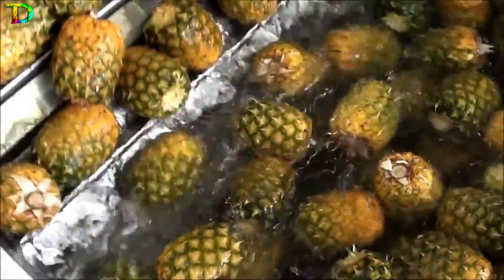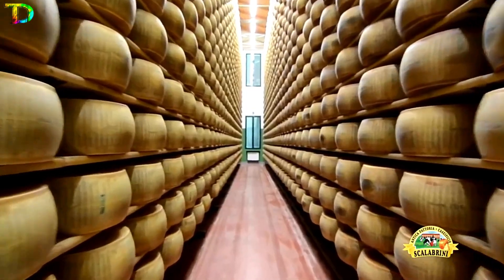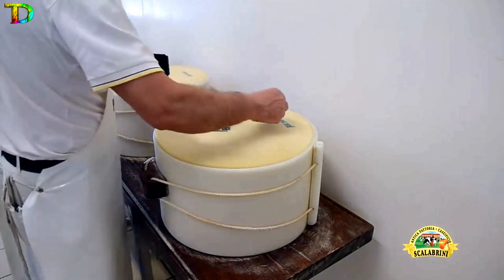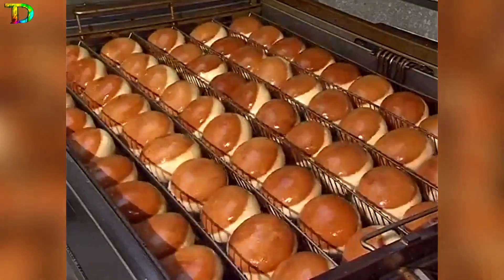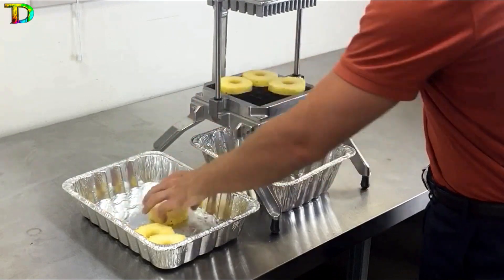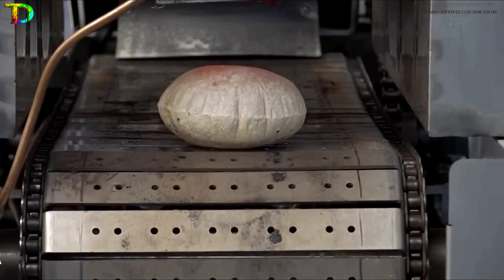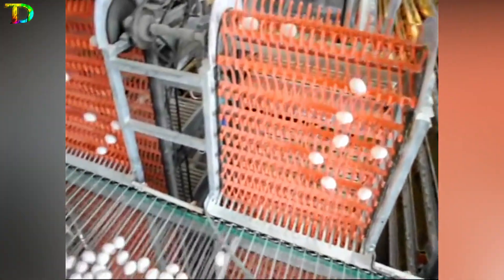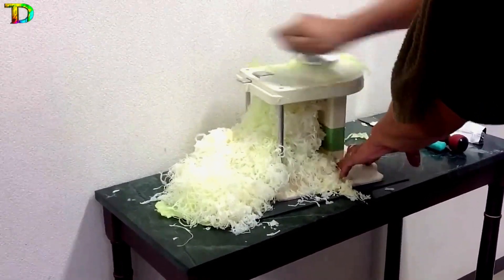Robotic Food Industry Machines That You Can't Believe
01. Polyfruit machine

03. The Handtmann VF 608 plus

04. Schwerdtner Bakery

05. Nemco Food Equipment

06. Pomati T20 chocolate making machine

07. Qualimark Automatic Roti-Making Machine

09. Chiba cabbage slicer